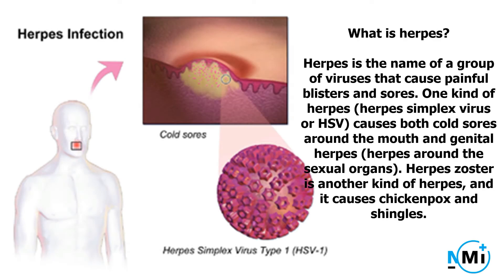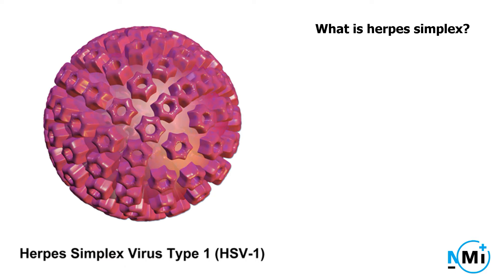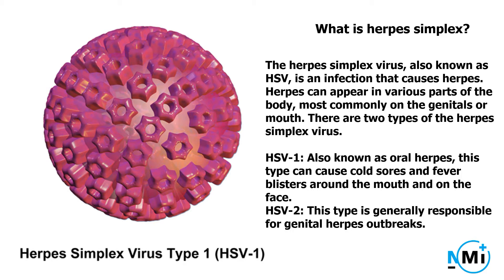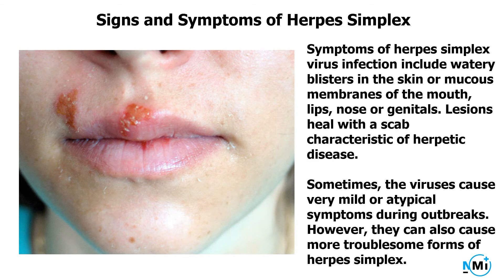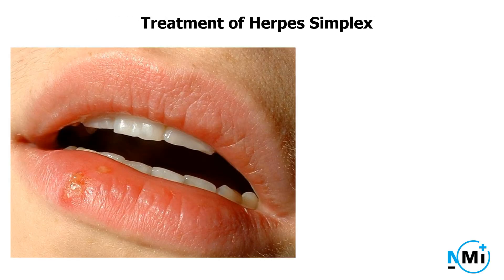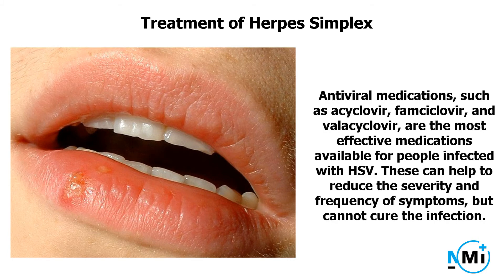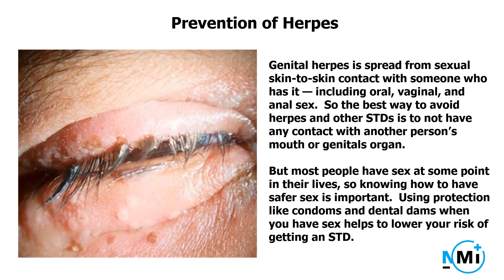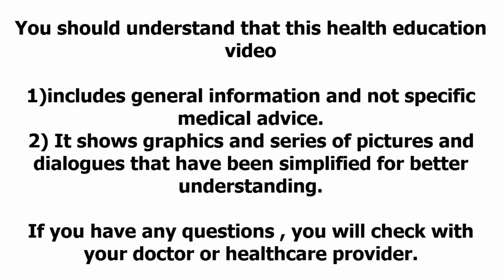Cure for the Herpes Virus ! Herpes oral & genital- Causes, Symptoms,Treatment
Herpes Causes, Sign, Symptoms,Treatment ,Risk Factors  and Prevention